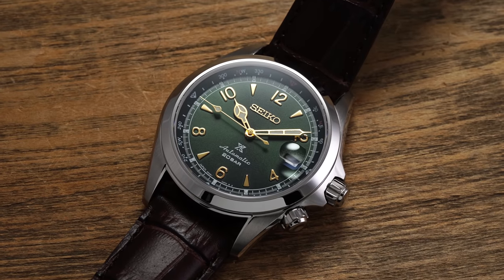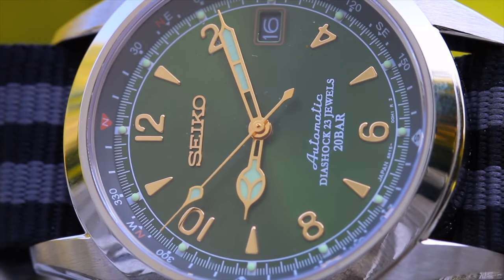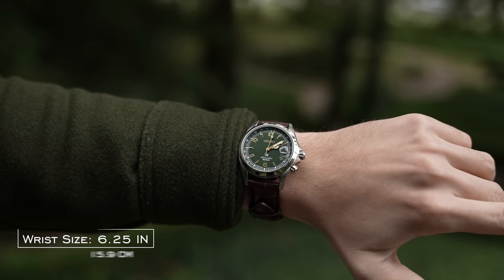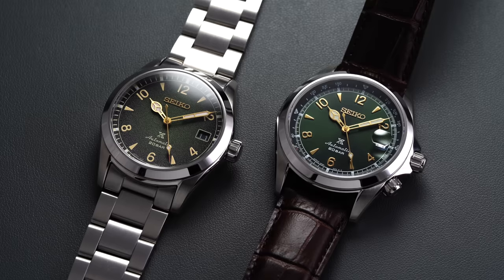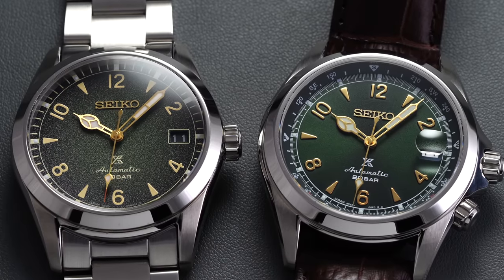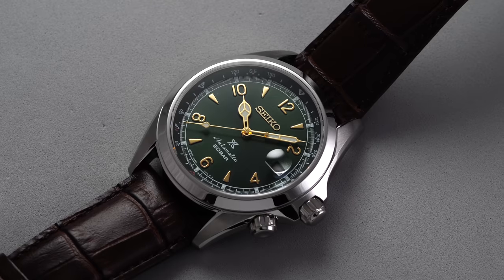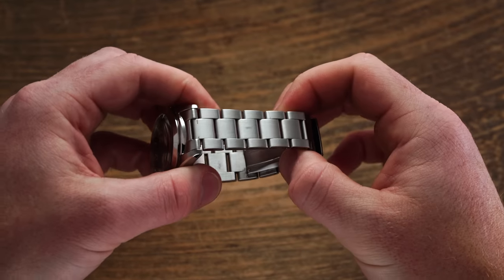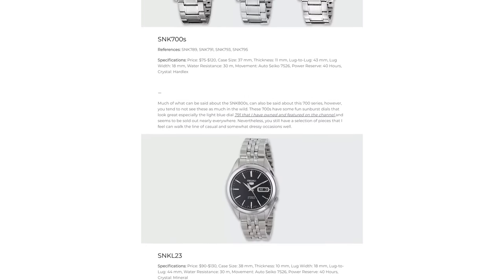Two of the BEST Field Watches Under $1,000 - What Seiko Alpinist is Better? SPB121 vs SPB155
In Seiko's modern catalog, the Alpinist collection of field watches has expanded to include a number of interesting references with heritage stemming from the original 1959 Alpinist. In this video, I'll compare two of the most popular Alpinist models among enthusiasts, the SPB121 and the smaller "Baby" Alpinist SPB155.